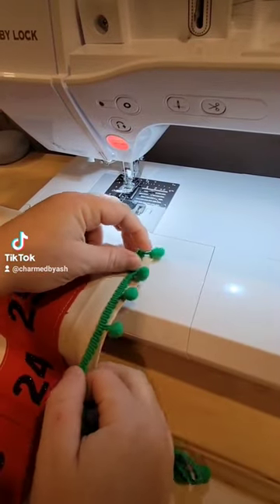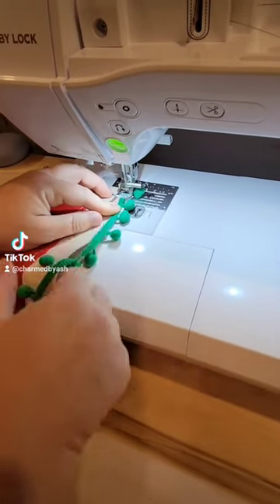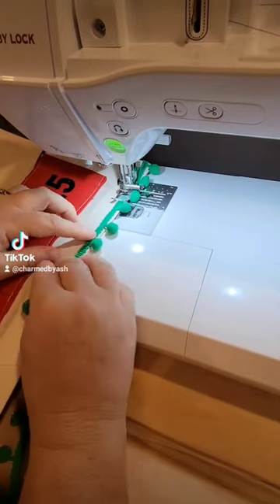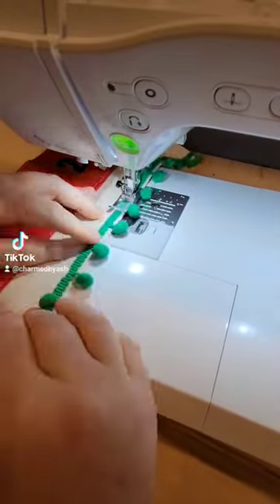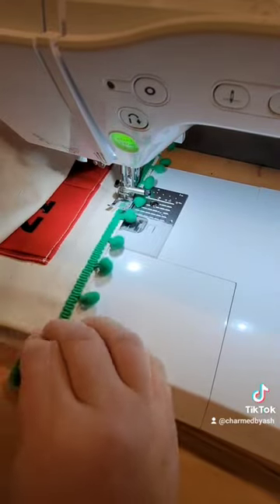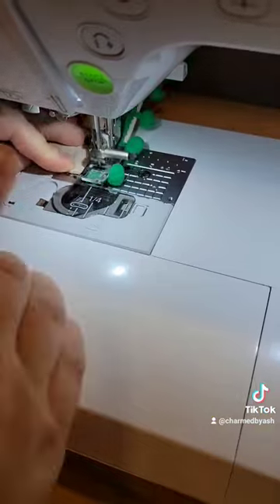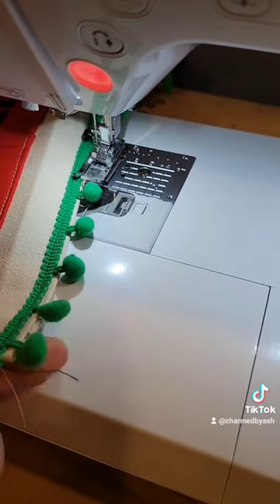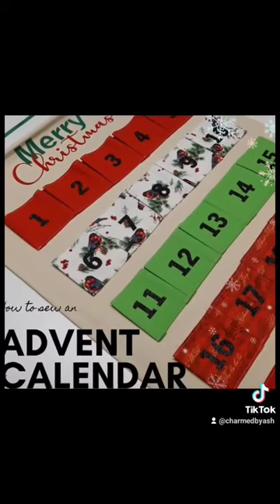putting pom pom trim onto the advent calendar!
Find all my links and social media in my link tree below!

Listen to The Sewcial Hour Podcast!

Follow Ashley on Instagram!

Follow Ashley on TikTok!